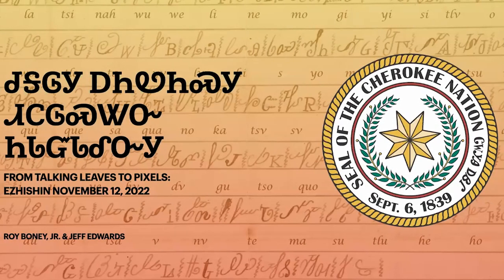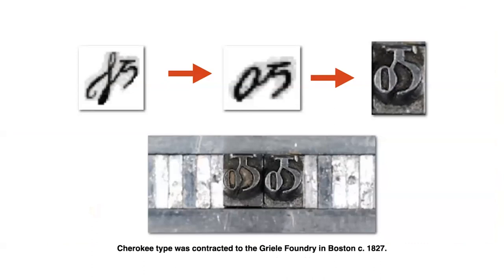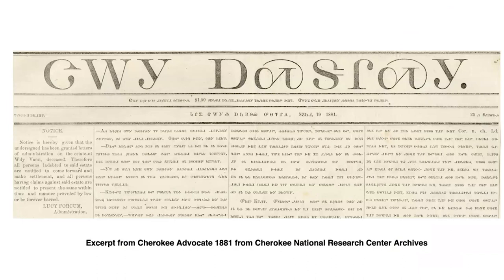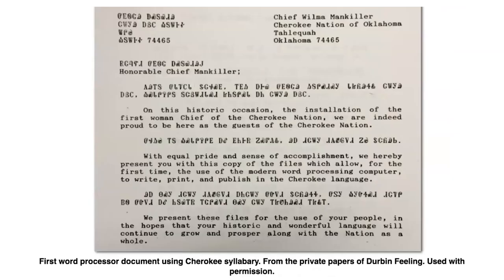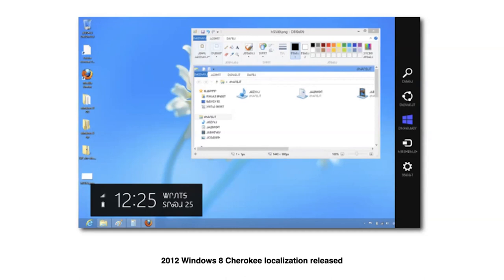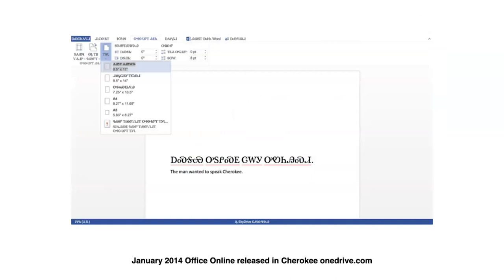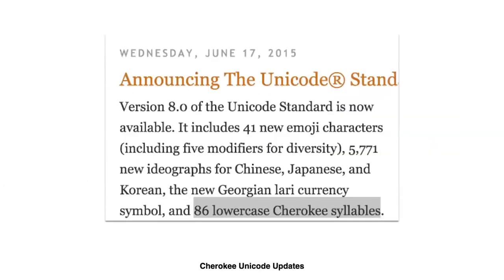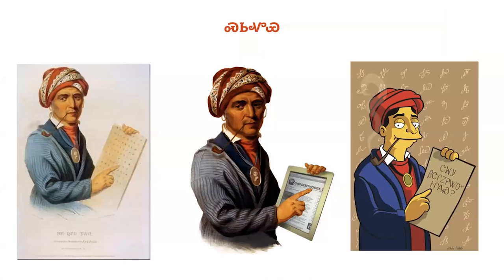Ezhishin—From Talking Leaves to Pixels moderated by Roy Boney Jr. & Jeff Edwards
From Talking Leaves to Pixels moderated by Roy Boney Jr. (Cherokee) & Jeff Edwards (Cherokee).

Ezhishin, held in November 2022, was a formative conference of Native North American Typography from the Type Directors Club. With the support of Google, the TDC was able to make these recordings available for the wider public—as well as launch an Ezhishin scholarship.